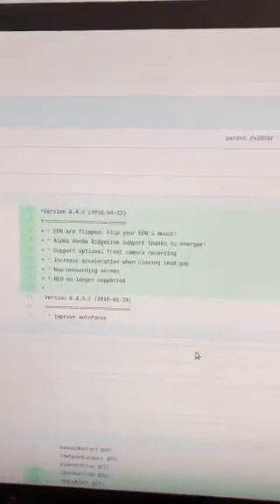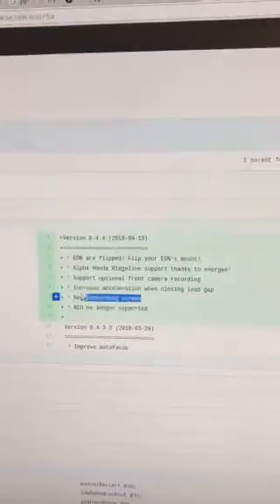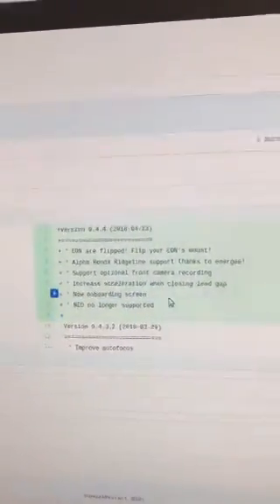comma ai 0.4.4 release scopie 2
Date of stream 13 Apr 2018.
George Hotz and comma.ai team.

Is my car supported?